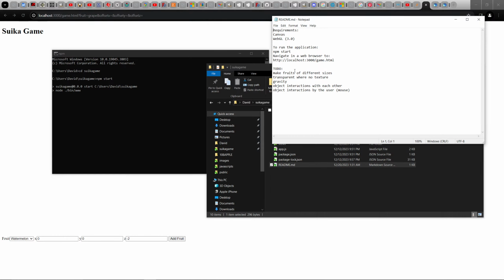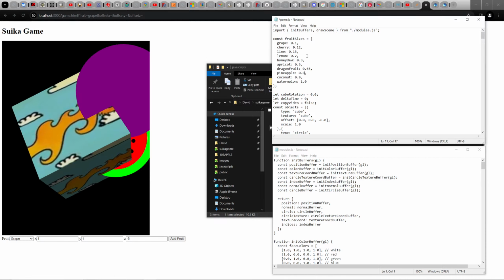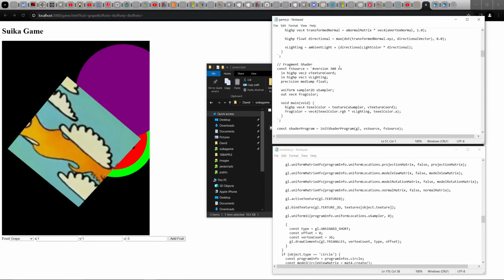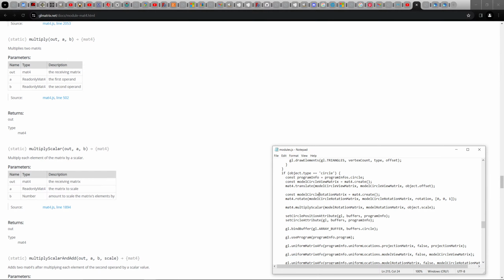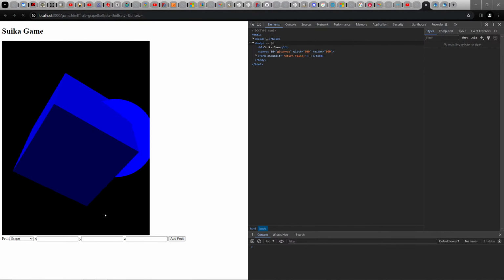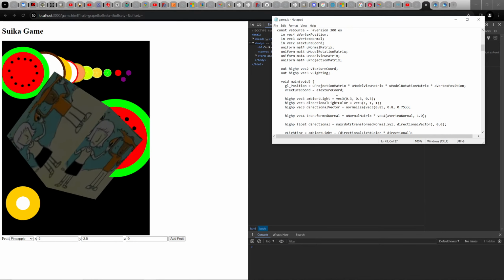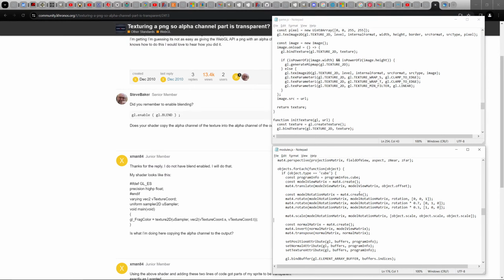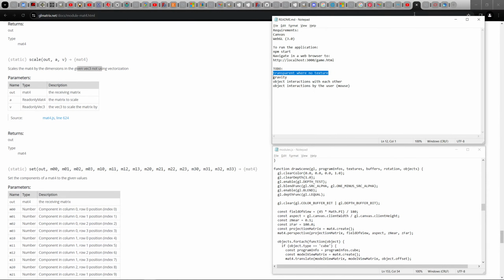Building Suika Game (6)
I will be recreating a web browser version of the popular Suika Game, a simple game, using WebGL and Javascript.  Picking up from the previous livestream, which ended with me adding the ability to render multiple objects at the same time, and adding a HTML form to add new objects in as a way to test, I continue this stream by adding different sizes for the fruits and correct transparency rendering.

0:00 Recap
2:19 Different Size Objects
23:23 Transparent Objects
33:57 Wrap Up